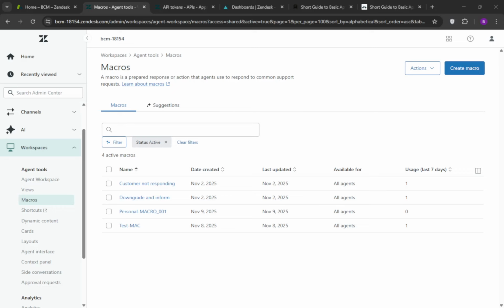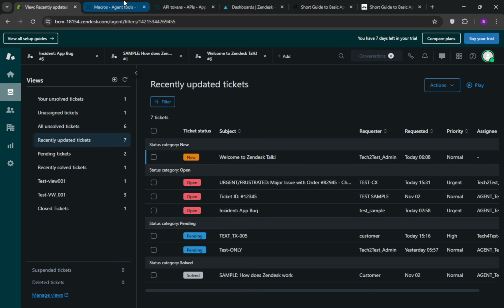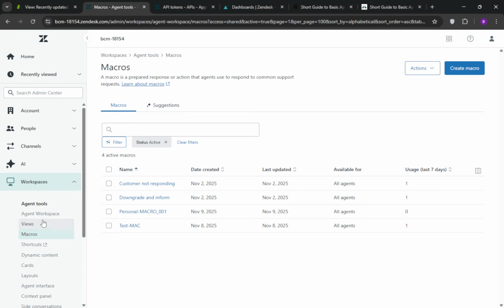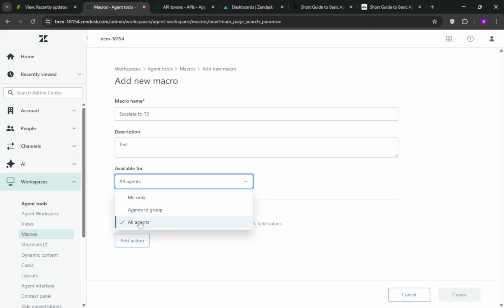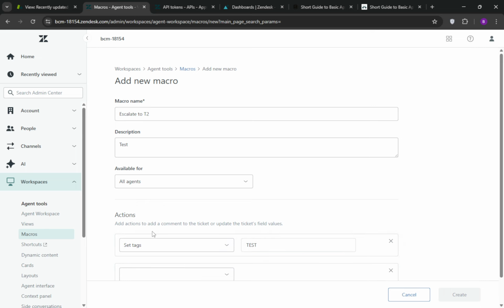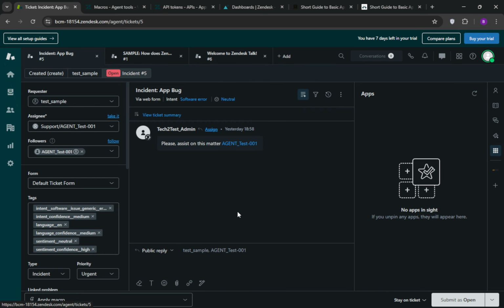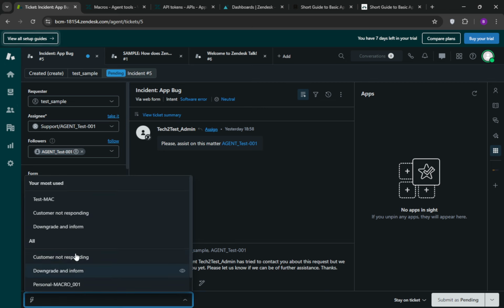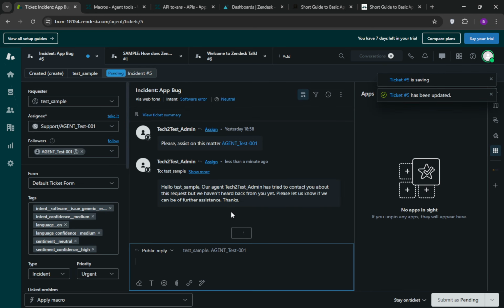How to Use Macros in Zendesk [2026 Guide]